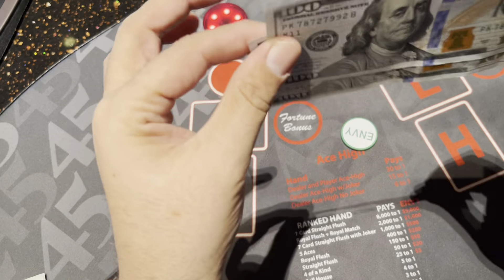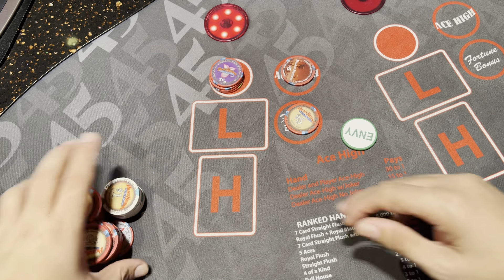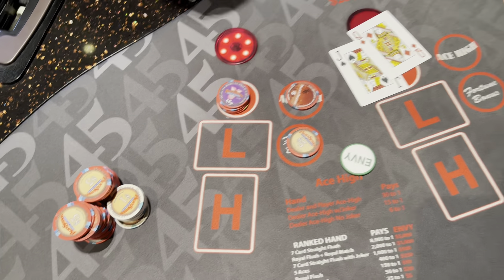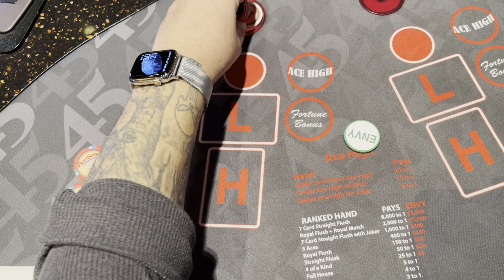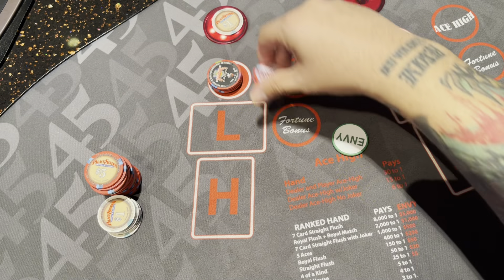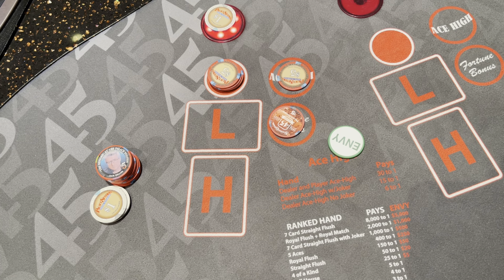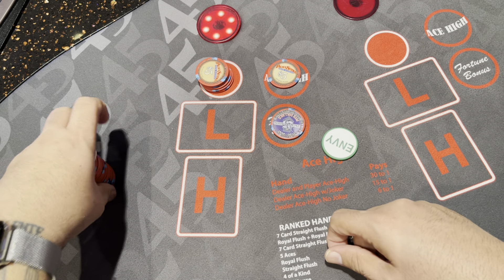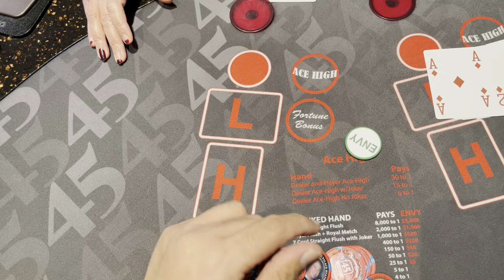I PLAY FACE UP PAI GOW POKER